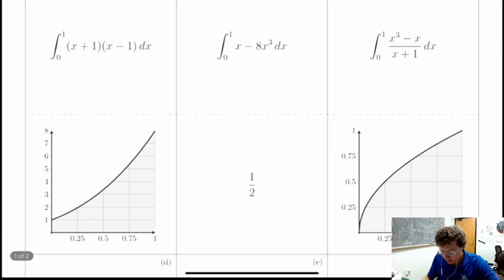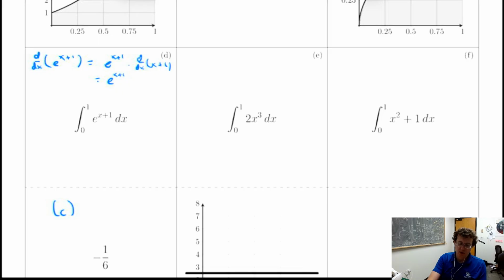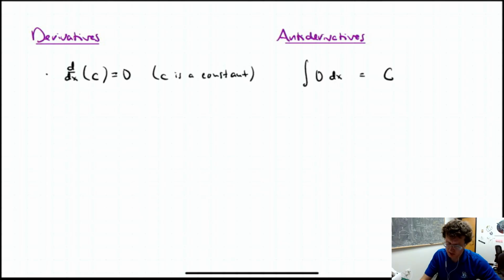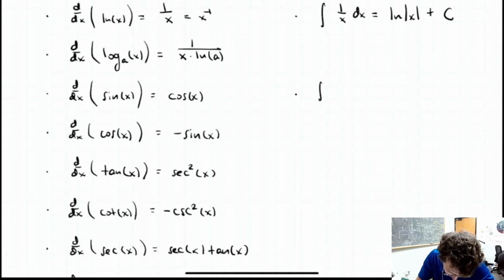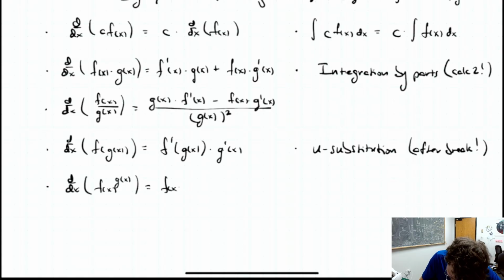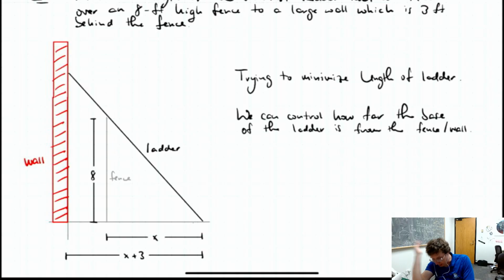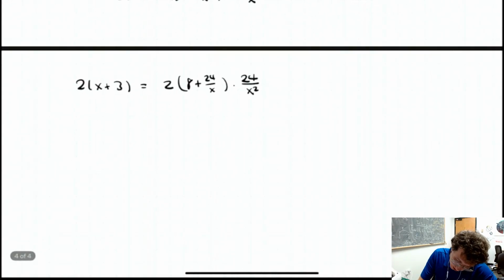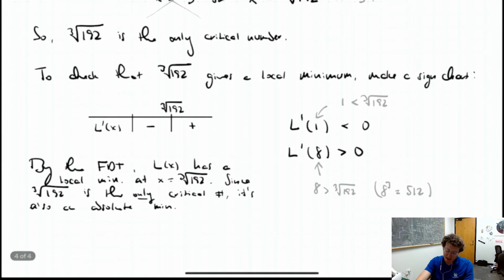Wednesday Night Math | Calculus 1 Review | Definite Integrals, Derivative Rules, Optimization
5:30 Introduction
5:54 Definite Integral Dominoes
32:36 Derivative Rules
1:06:55 Optimization